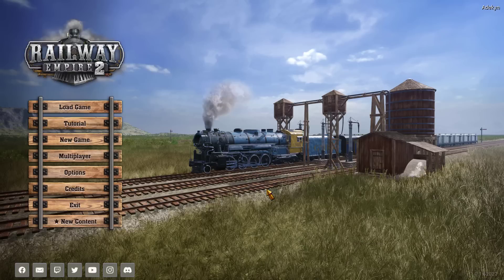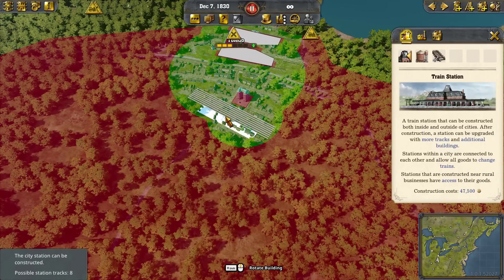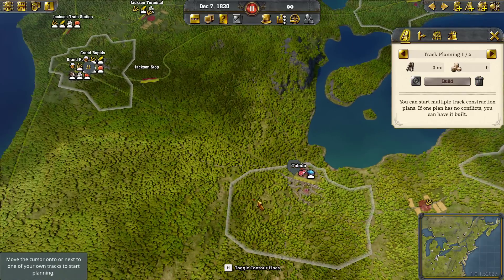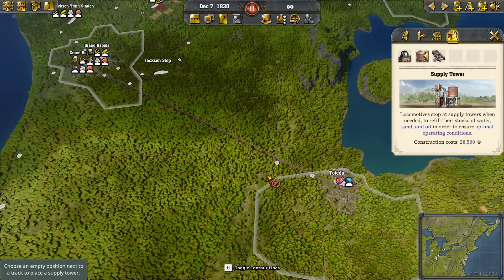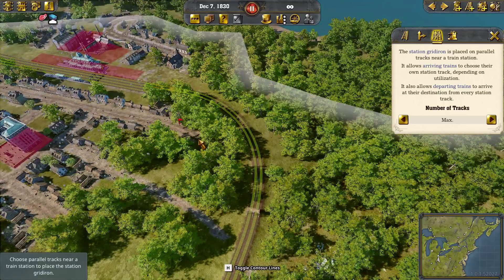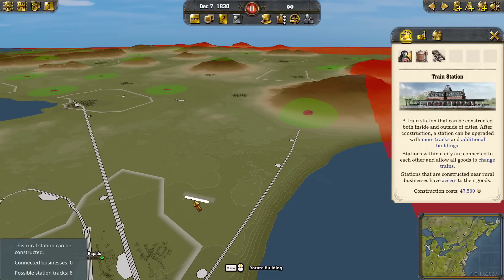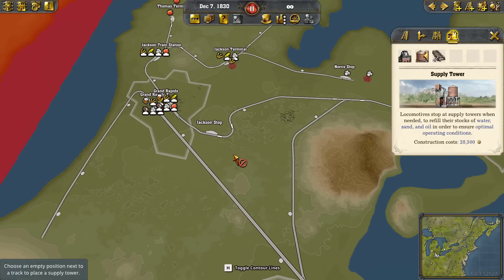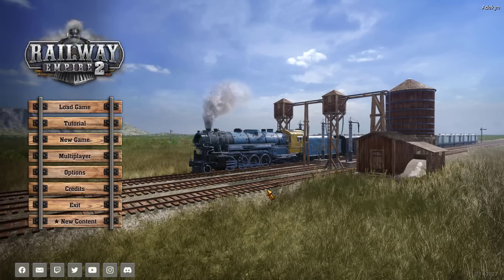Railway Empire 2 Fundamentals - Episode 2 - Track Layout 101 - Beginner's Guide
In this fundamentals video we cover some very basic elements of the game: placing city stations, effectively and consistently building working track, dealing with curves near stations, placing stations on uneven ground, dealing with rough terrain and merging with existing track.